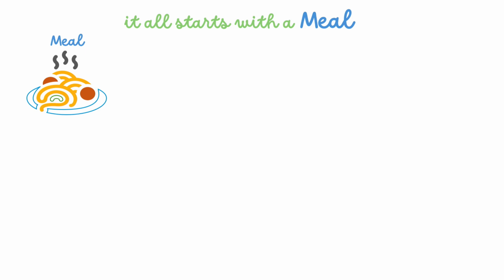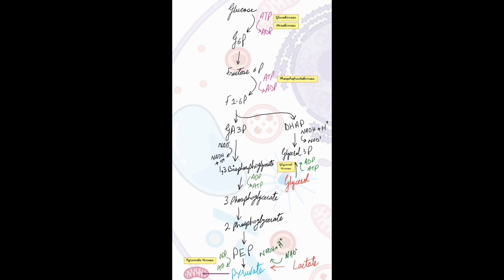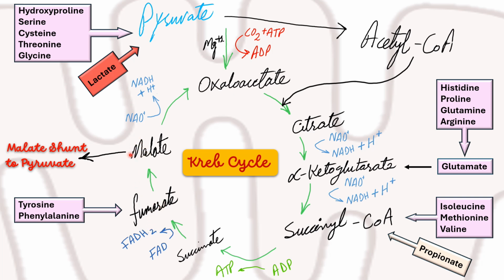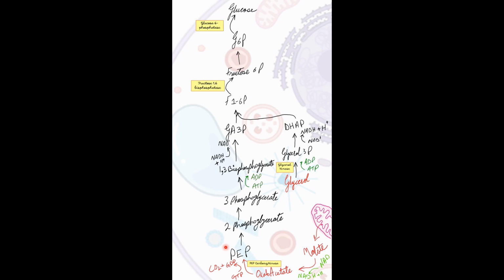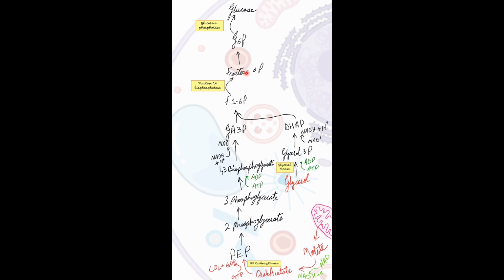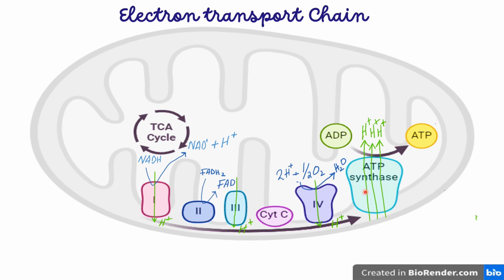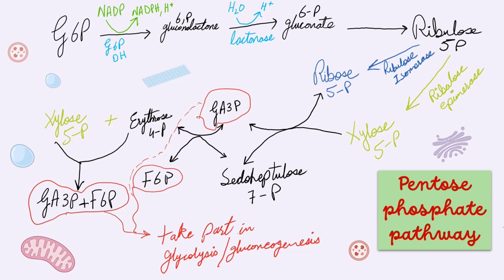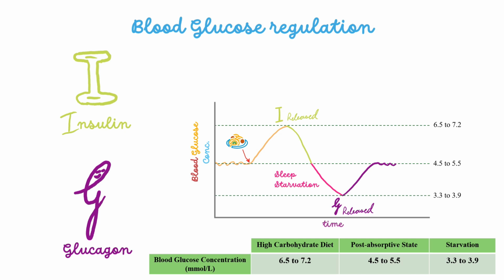Carbohydrates (glucose) metabolism, Biochmistry